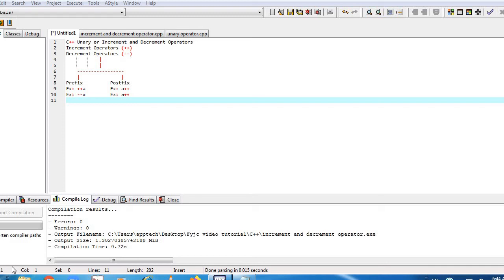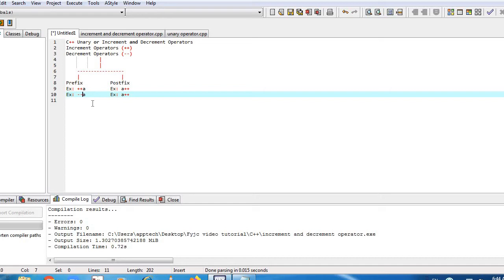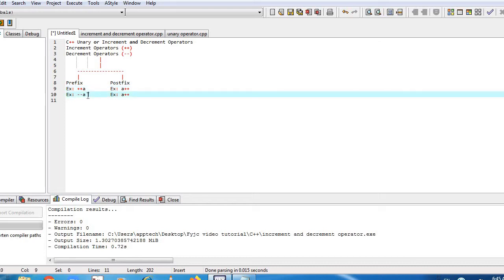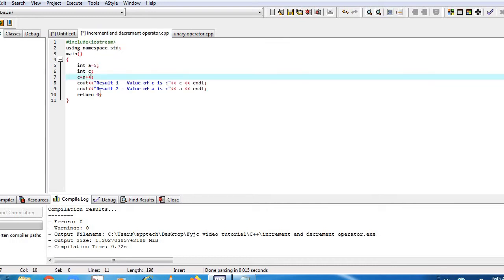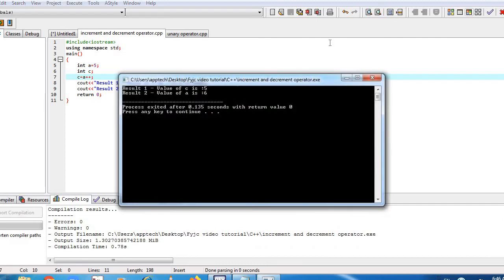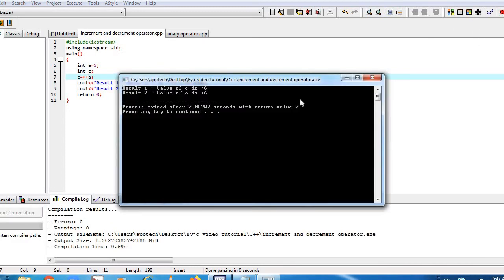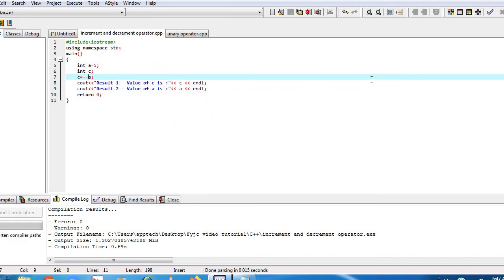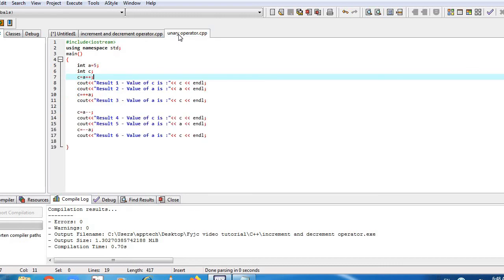Increment And Decrement Operators In C++ | Prefix and Postfix, Unary Operators | [English]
1. pre - increment and post - increment operator
2. Prefix and Postfix operator
3. Increment / Decrement operator
4. Unary Operator